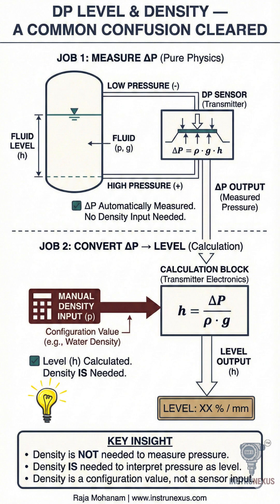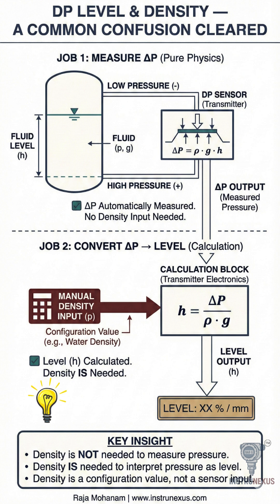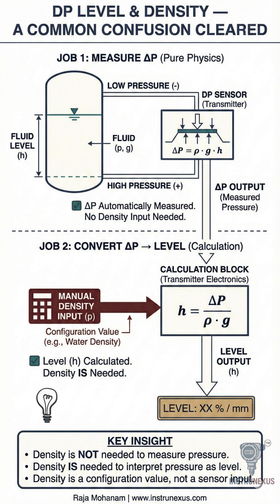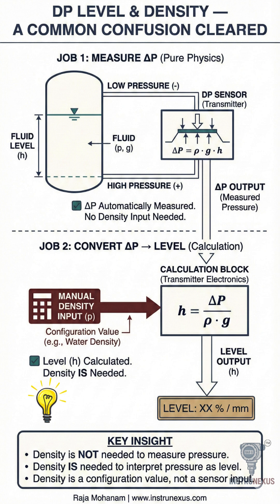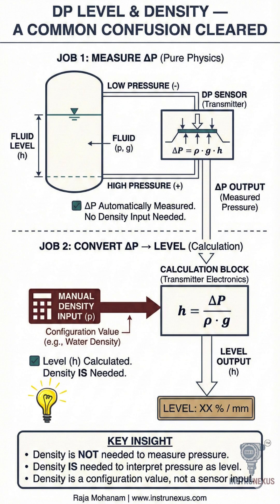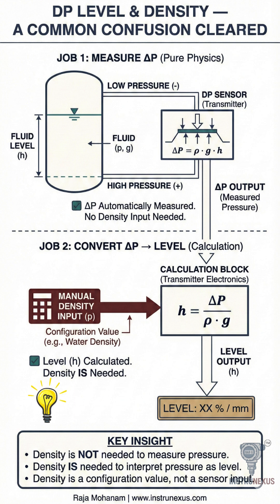DP Level Measurement: The Density Confusion Explained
🔍 DP LEVEL & DENSITY — A COMMON CONFUSION CLEARED

❓ “If the DP sensor already feels the real pressure from the fluid, why do we still enter density manually?”

Let’s clear this up once and for all 👇
⚙️ What really happens in a DP level measurement?

📌 Hydrostatic principle:
ΔP=ρ⋅g⋅h
✔️ The actual fluid density automatically creates the pressure
✔️ The sensor measures true differential pressure
✔️ No density input is needed to measure pressure

So far — all good ✅
🧠 Then why does the transmitter ask for density?
Because a DP level transmitter does two jobs:
🔹 Job 1: Measure ΔP → Pure physics
🔹 Job 2: Convert ΔP → Level (m, mm, %, etc.)
To calculate level:
h=  ΔP/ρ⋅g

🚨 Without knowing ρ (density), the transmitter cannot convert pressure into height.
⚠️ What if density is not entered?
❌ Pressure → Correct
❌ Level → Wrong
👉 The transmitter assumes a default density (usually water)
👉 The error shows up only in level indication